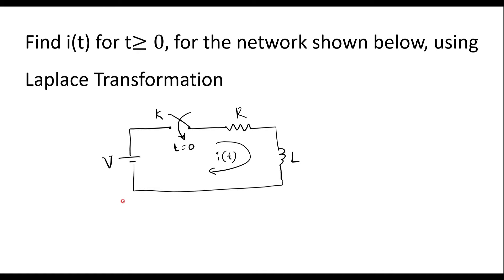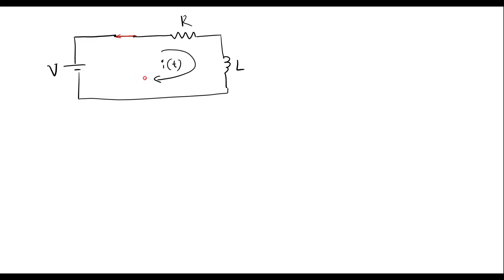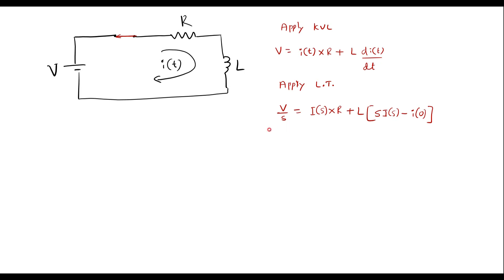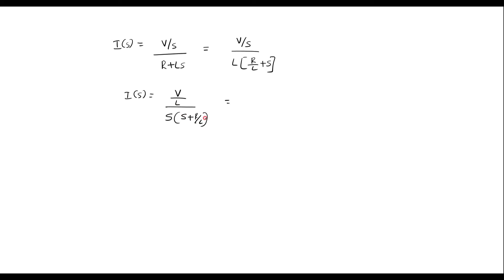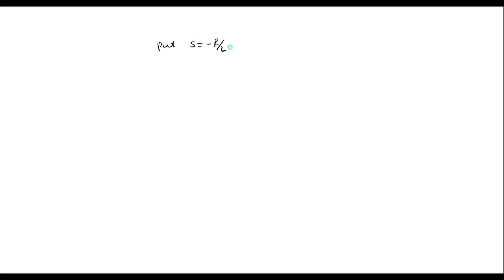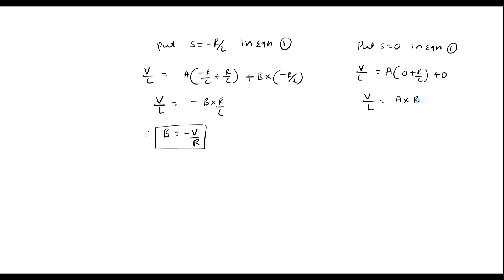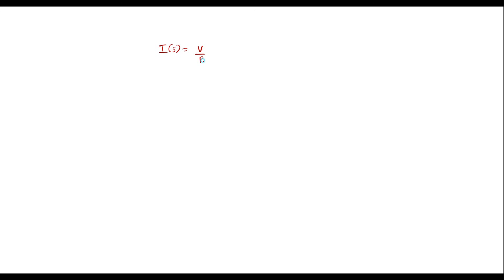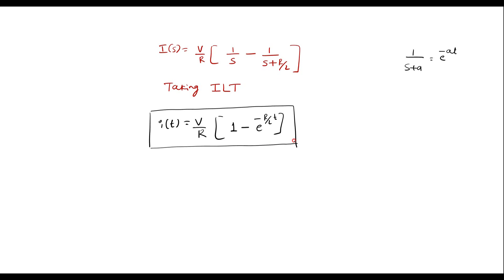Find i(t) for t≥0, for the network shown below, using Laplace Transformation